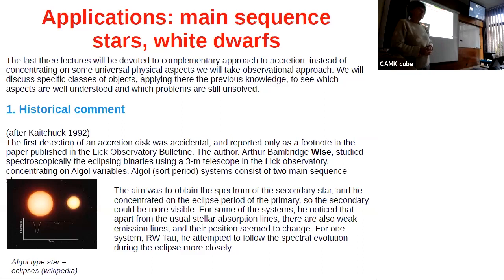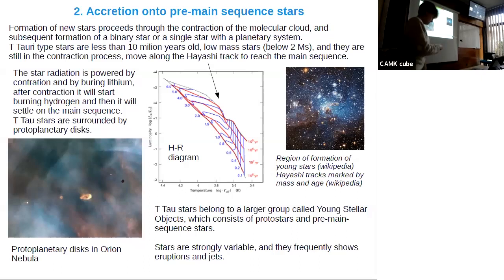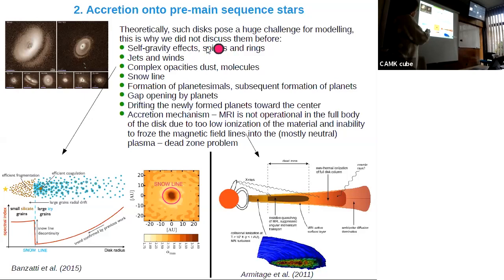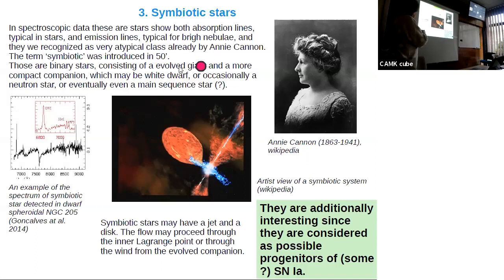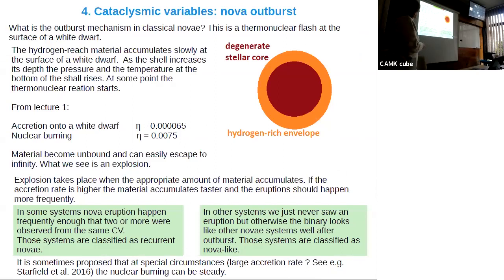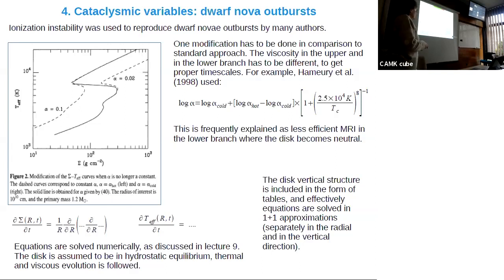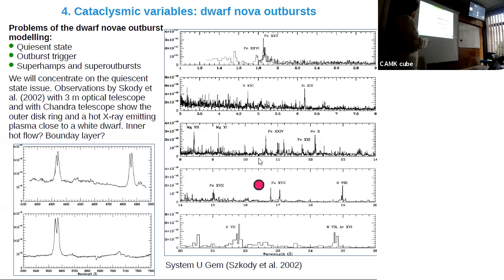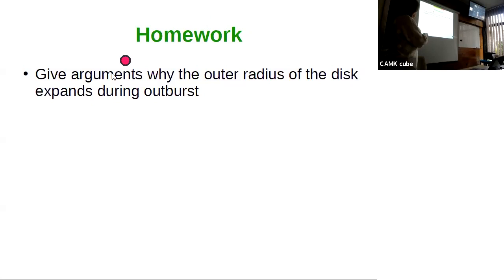CTP PAS Lecture Series 13. Applications: main sequence stars, white dwarfs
CTP PAS Lecture Series for the Geoplanet Graduate School. Professor Bożena Czerny. Accretion processes in astrophysics: 13. Applications: main sequence stars, white dwarfs